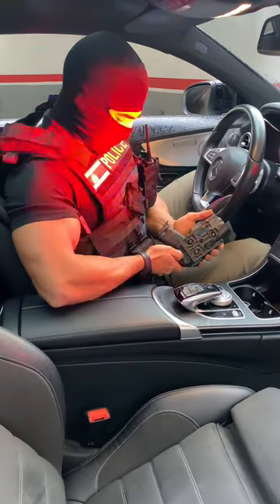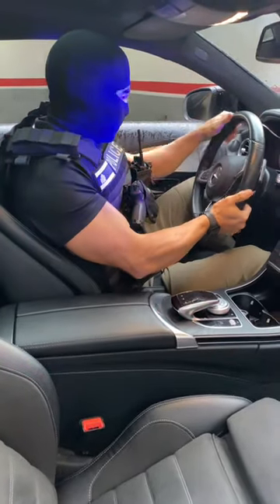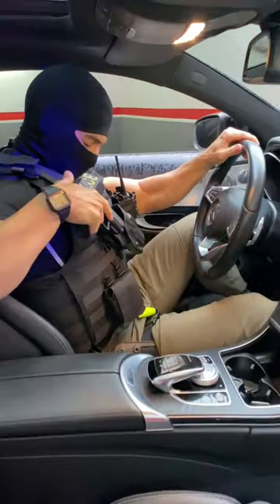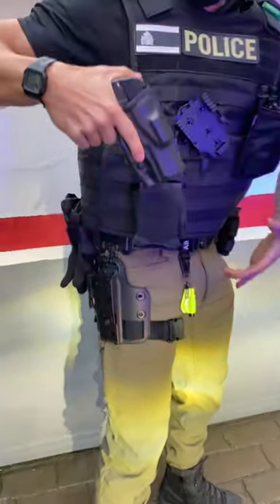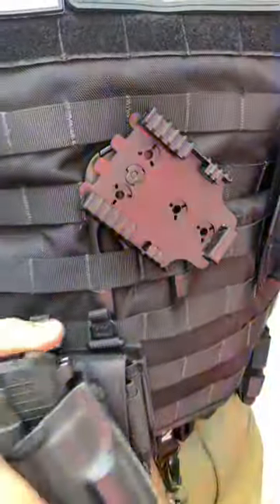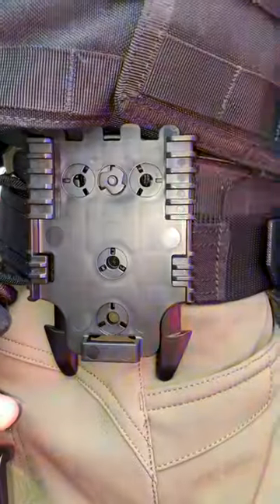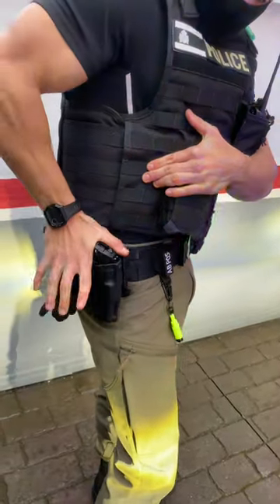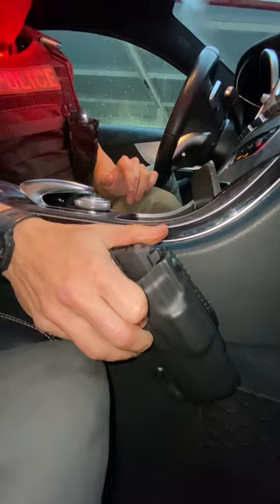QLS Safariland POLICE Sistem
The Safariland QLS system offers efficiency and variety of users. Duty officers who need to change holsters for training or a different duty assignment with a speedy switch.

Change the holster to a different belt, the QLS system helps users save time when transferring the holster and gun from the body to another mounting point, a vehicle, locker or piece of furniture.
Competition users, especially for 2-gun and 3-gun events, use the QLS and ELS to quickly change their rig set up between classes. And tactical operators can easily transfer a holster from a thigh rig to a vest with the addition of the MLS16 (MOLLE locking system).